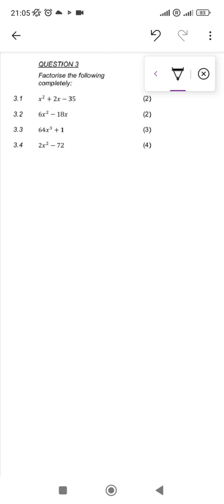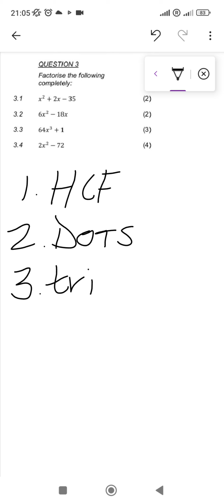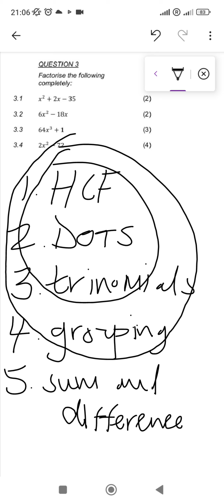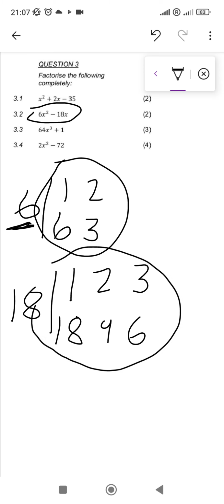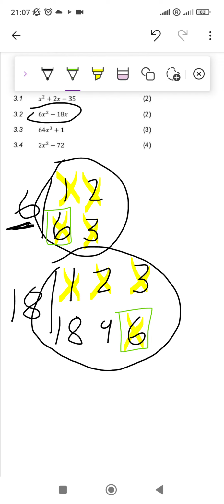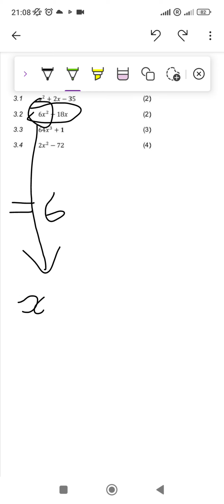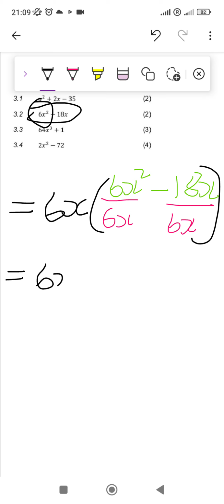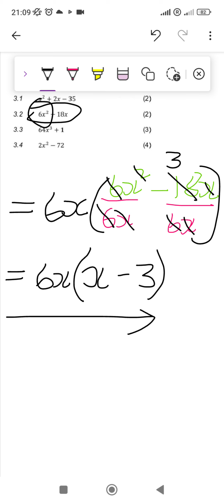Factorization - HCF - grade 10